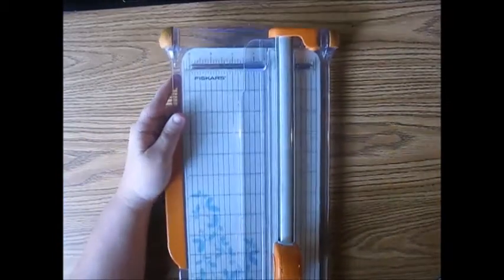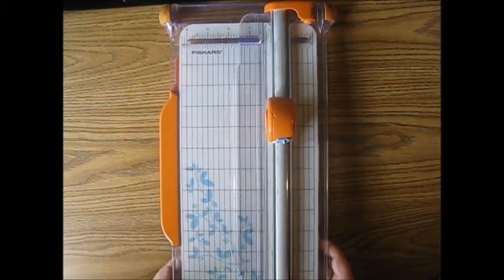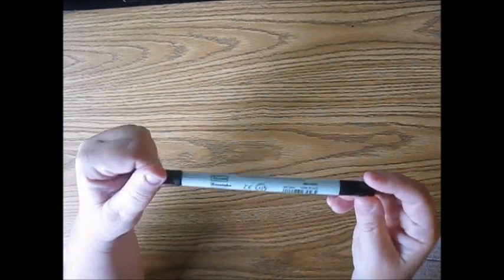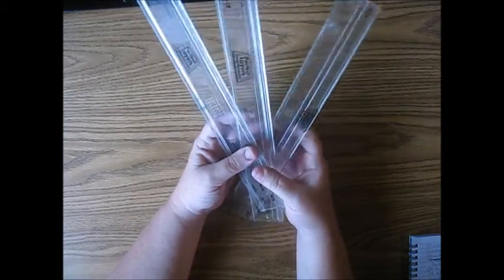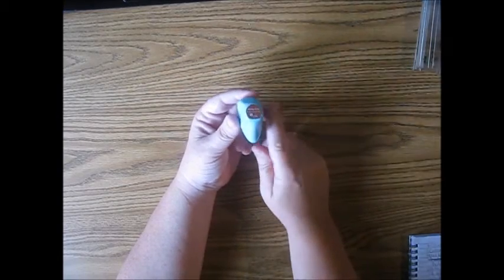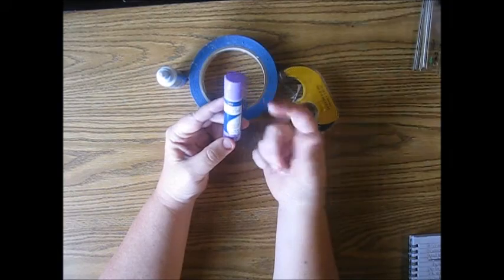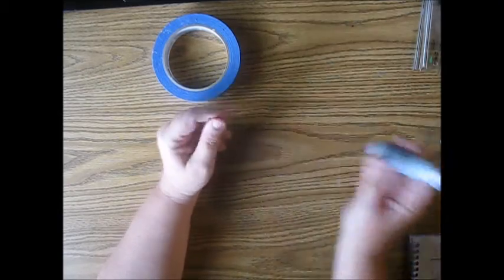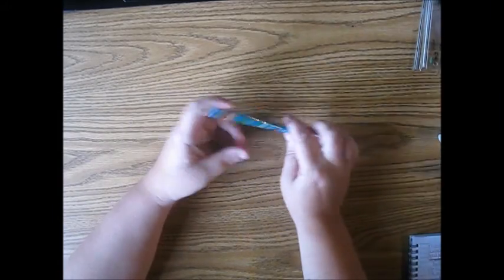Papercrafting Basics Video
These are just the basics I use everytime I sit down to do any kind of papercrafting. Over the years I have had tried and true products I want to share with beginners.